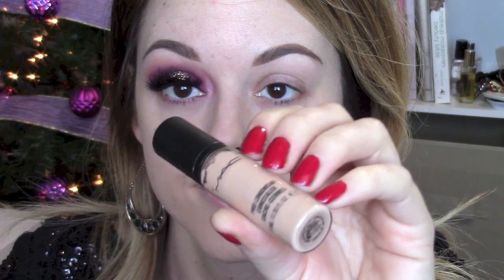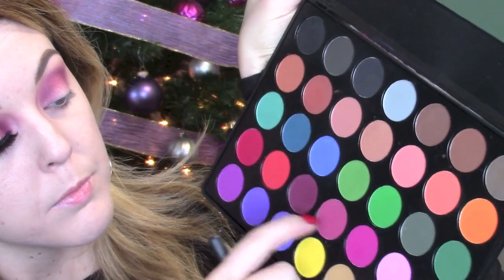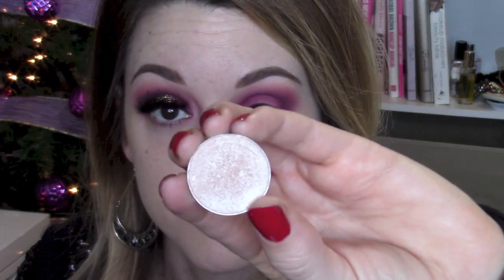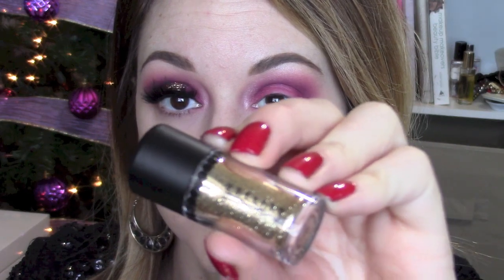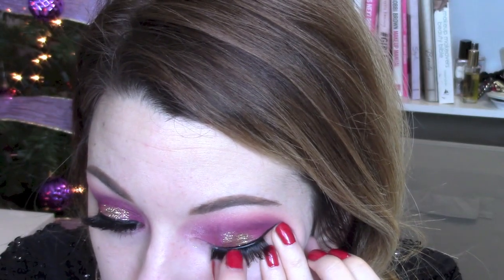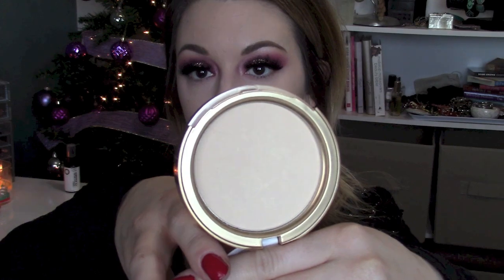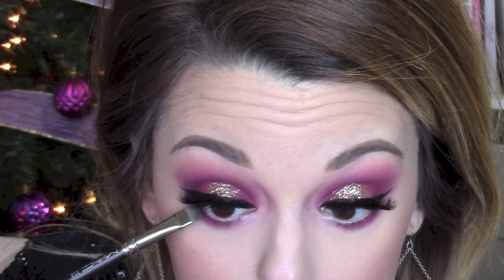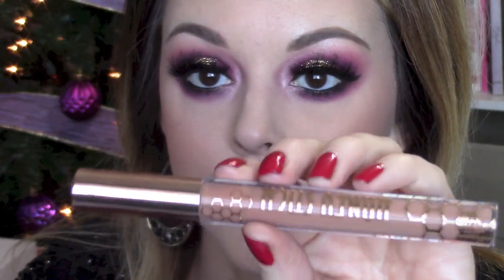NEW YEARS EVE PURPLE AND GOLD EYE LOOK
Hey guys! I hope you all had an amazing Christmas! I wanted to put together something fun for New Years eve for you so here it is!